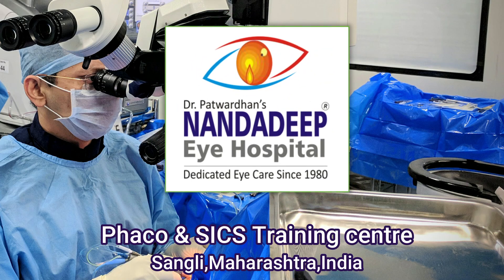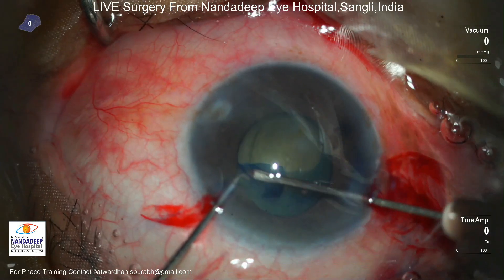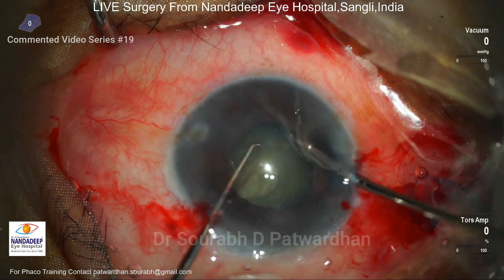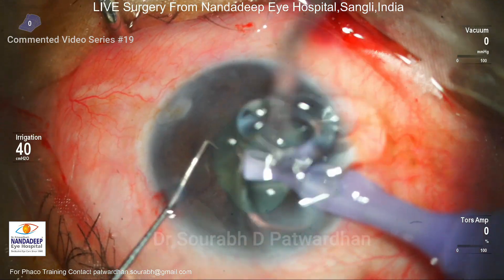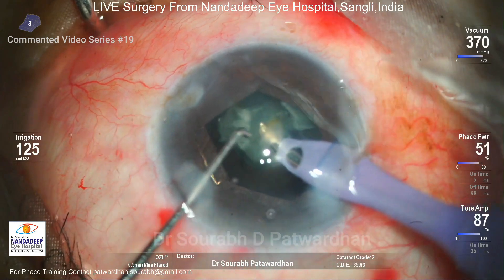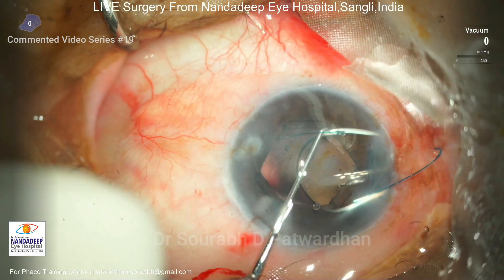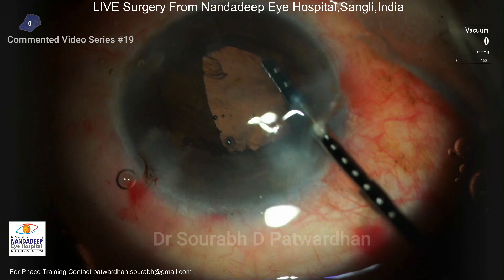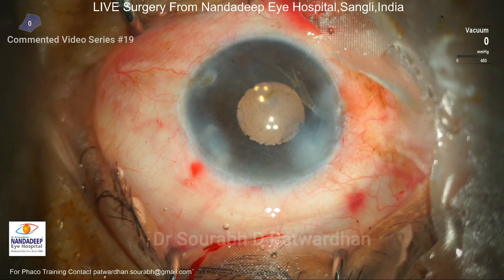Commented 19: PXF weak zonules small pupil Dr Sourabh Patwardhan posterior subtenon anesthesia